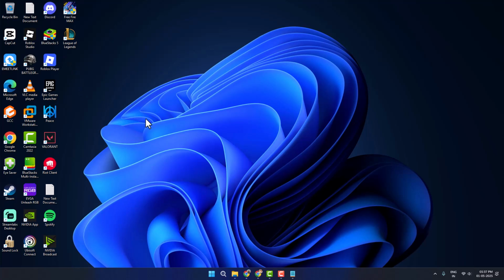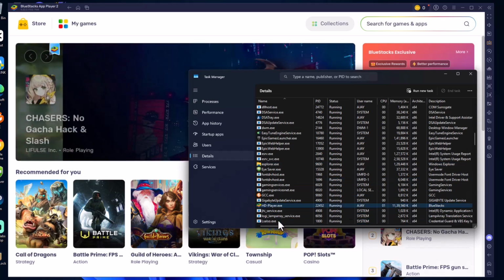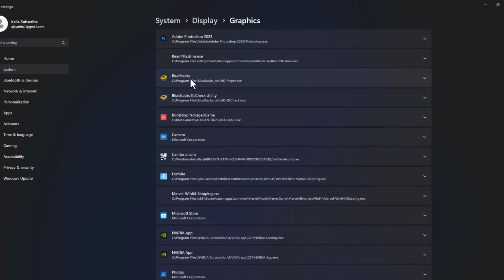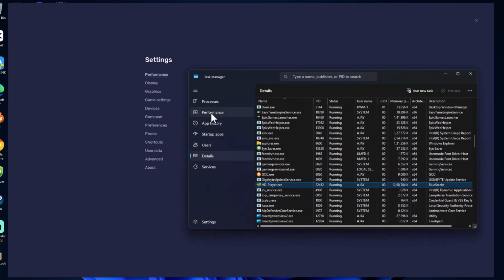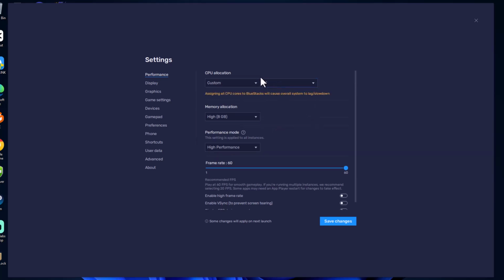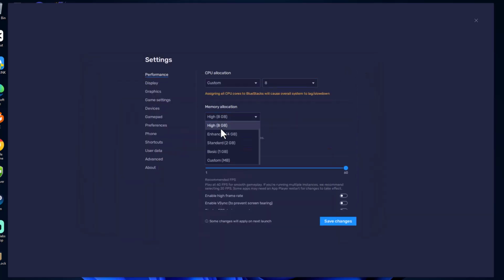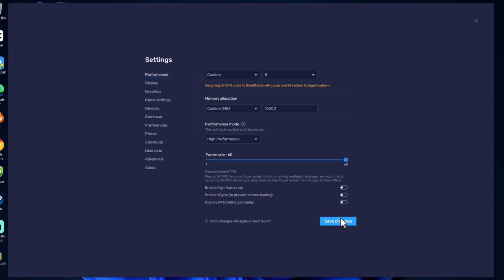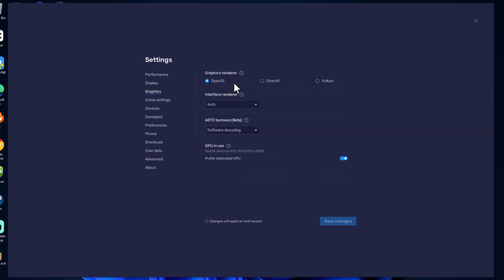How to Fix Lag in Bluestacks 5 (2025)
Fix lag in BlueStacks 5 (2025) by adjusting performance settings, allocating more RAM and CPU, enabling virtualization, and updating graphics drivers for smoother gameplay.

00:00 Intro
00:07 Fix